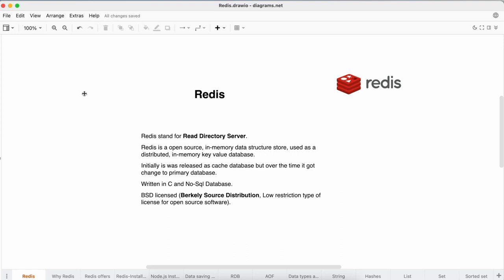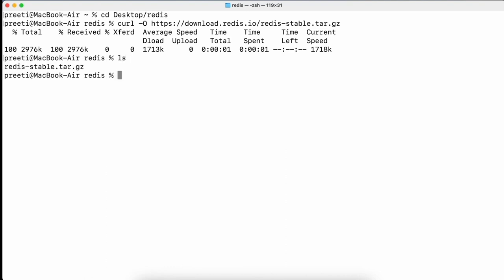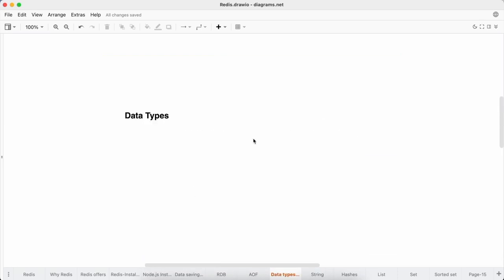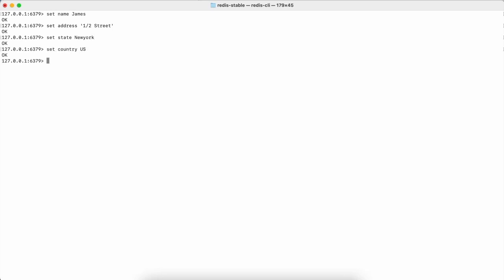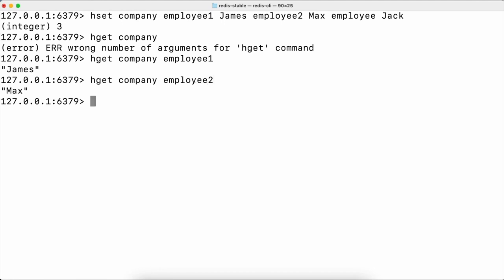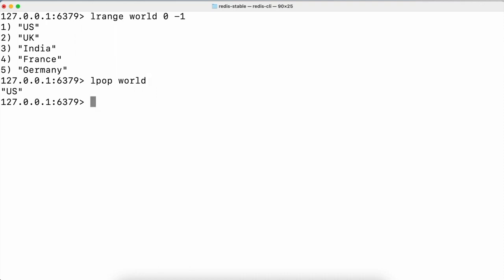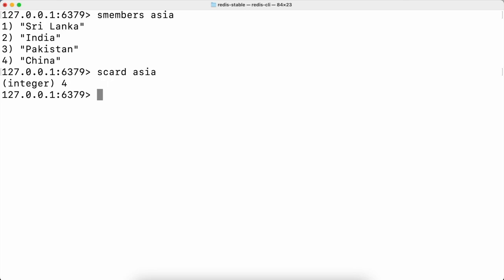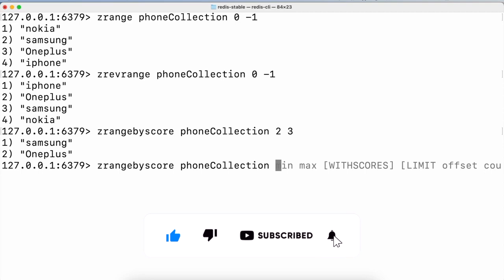Redis Crash Course for Beginners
Redis is an open source, BSD licensed, advanced in-memory key-value store where key as can contain data structures such as strings, hashes, lists, sets, and sorted sets. Redis Can be used as Database, a Caching layer or a Message broker.
Redis Tutorial for Beginners - Learn Redis in simple and easy steps starting from basic to advanced concepts with examples including Overview, Environment, Configuration, Data types, Commands like Keys, Strings, Hashes, Lists, Sets, Sorted Sets, HyperLogLog, Pub-Sub, Transactions, Scripting, Connection, Server, Backup, Security, Benchmarks, Client Connection, Pipelining, and Partitioning.

0:00 Introduction
4:05 Redis Installation
10:15 Data Saving Option In Redis
12:45 Data Type in Redis
15:05 Redis String
22:07 Redis Hashes
29:15 Redis List
35:19 Redis Set
39:38 Redis Sorted Set